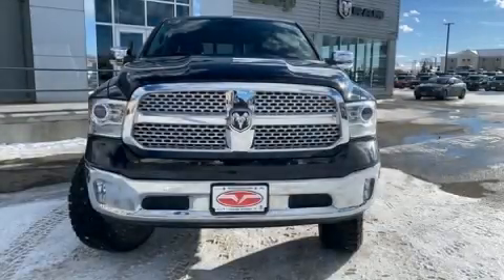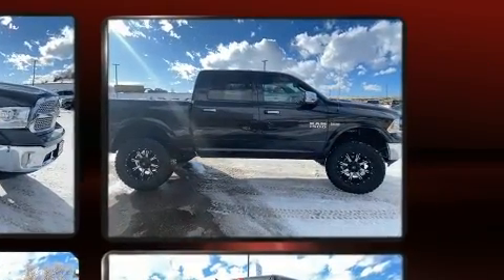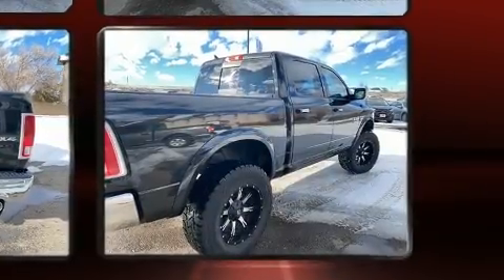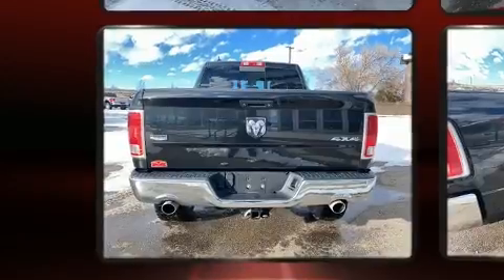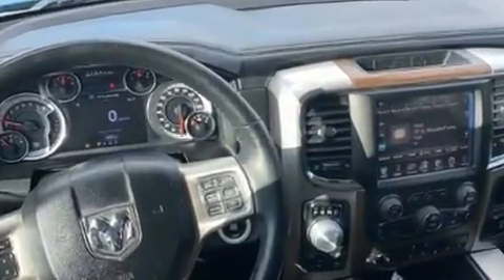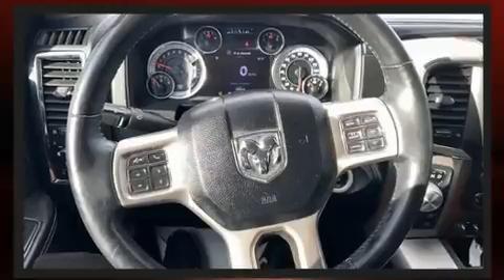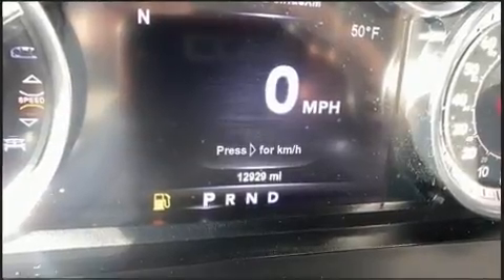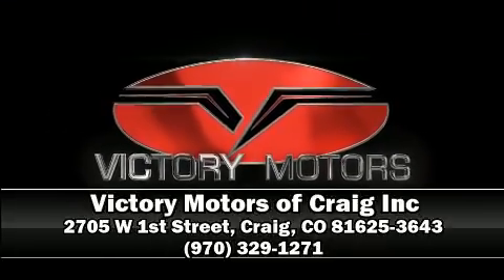2017 Ram 1500 Laramie in Craig, CO 81625-3643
Introducing the 2017 Ram 1500 With fewer than 15,000 miles on the odometer, this vehicle provides excellent value as a pre-owned model. Smooth gearshifts are achieved thanks to the powerful 8 cylinder engine, providing a spirited, yet composed ride and drive. Four wheel drive allows you to go places you've only imagined. It includes power seats, a tachometer, variably intermittent wipers, a rear step bumper, an automatic dimming rear-view mirror, heated and ventilated seats, fully automatic headlights, and cruise control. Features such as automatic climate control and leather upholstery prove that economical transportation does not need to be sparsely equipped. Power adjustable pedals allow the driver to optimize his or her driving position, enhancing visibility, comfort and safety. Passenger security is always assured thanks to various safety features, such as: dual front impact airbags, head curtain airbags, traction control, brake assist, a panic alarm, an emergency communication system, and 4 wheel disc brakes with ABS. Electronic stability control ensures solid grip atop the road surface, no matter how challenging the driving conditions. It also arrives with a Carfax history report, providing you peace of mind with detailed information. Our sales reps are extremely helpful & knowledgeable. They'll work with you to find the right vehicle at a price you can afford. Stop by our dealership or give us a call for more information.